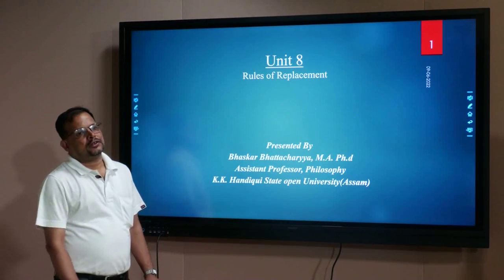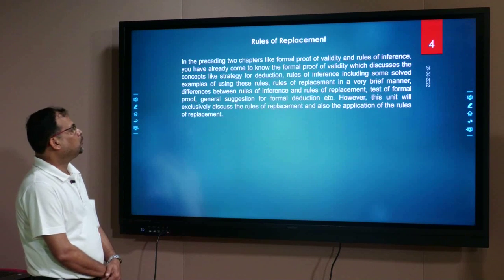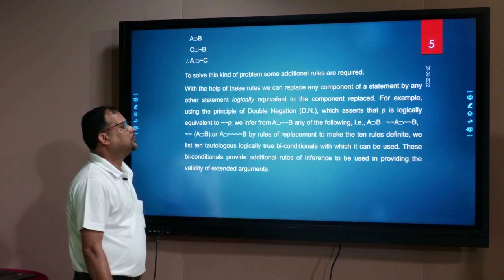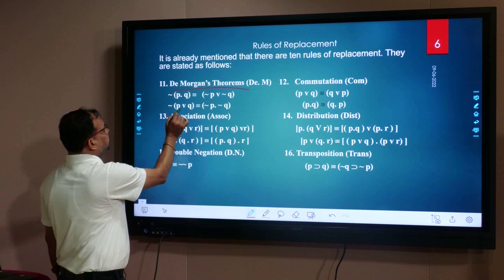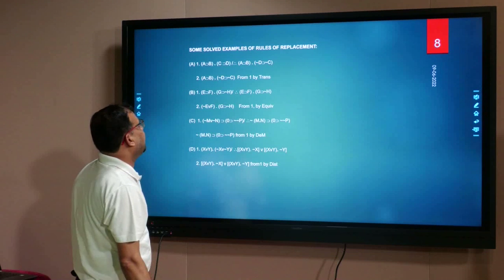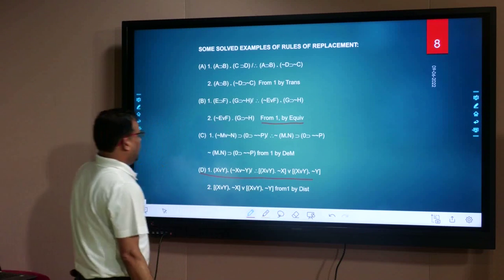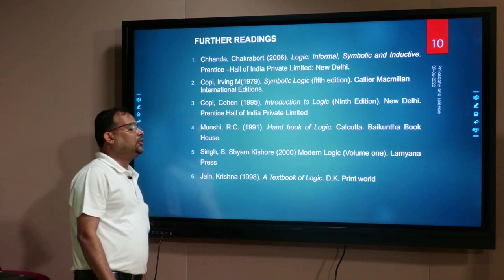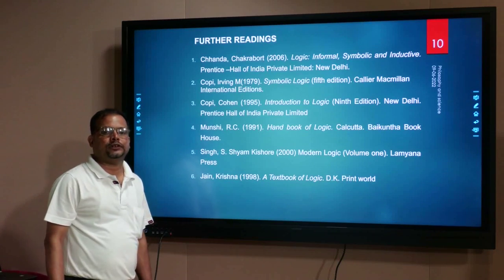BA 2nd Semester_ Logic II_Unit-8 Rules of replacement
Presented by: Dr. Bhaskar Bhattacharya, Assistant Professor, Discipline of Philosophy, KKHSOU